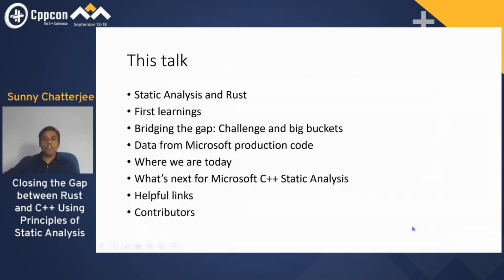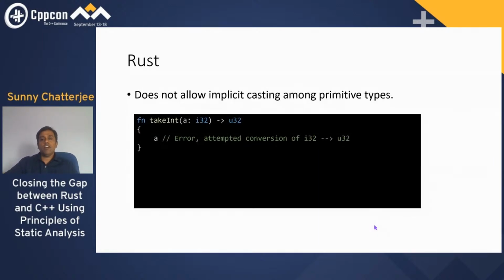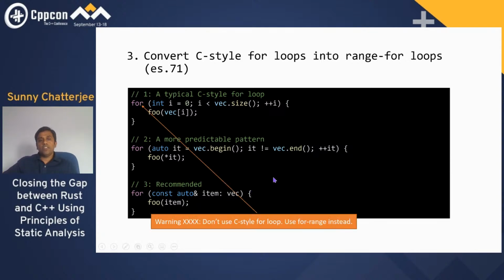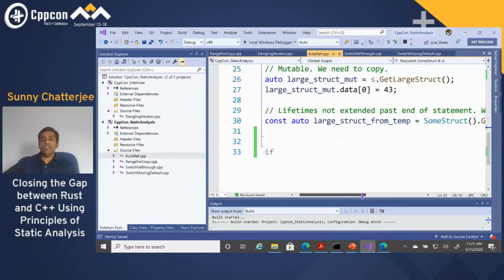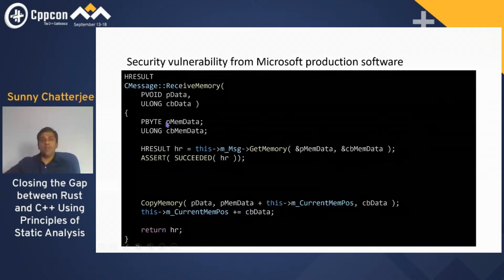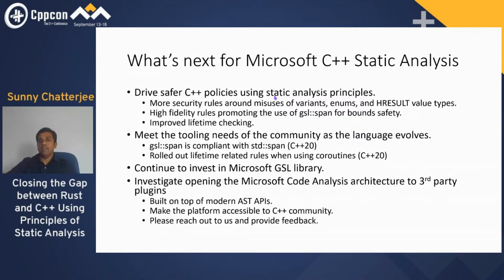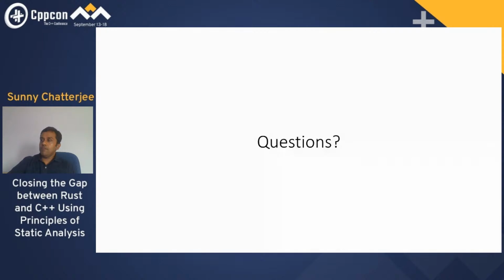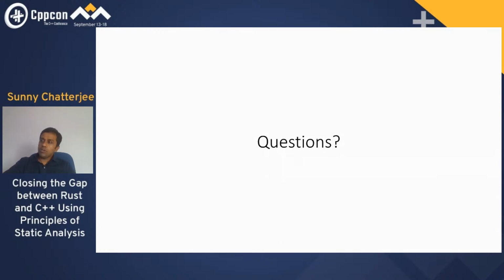Closing the Gap between Rust and C++ Using Principles of Static Analysis - Sunny Chatterjee